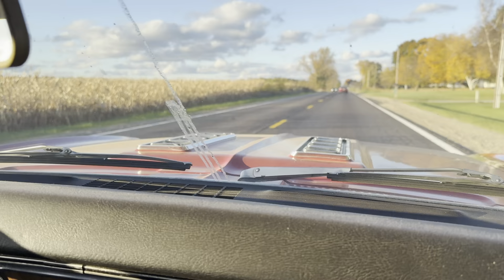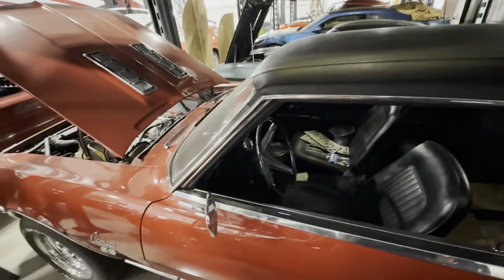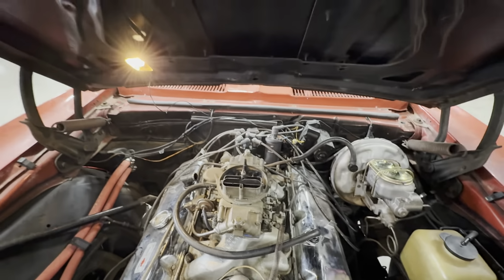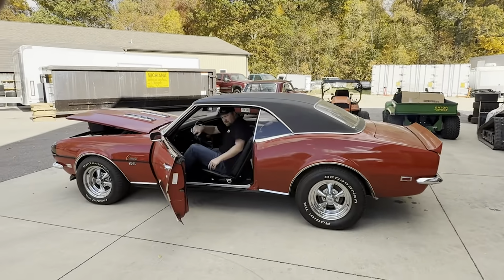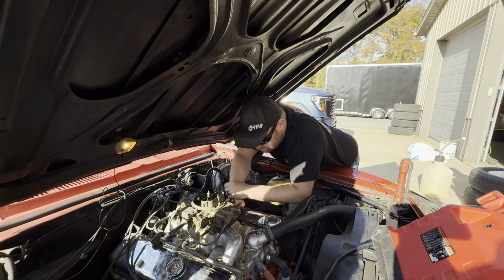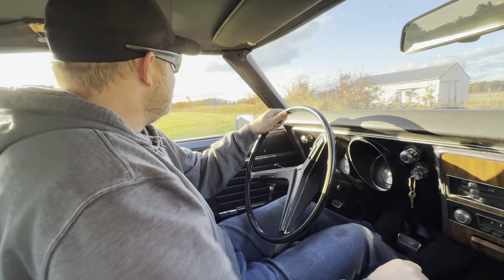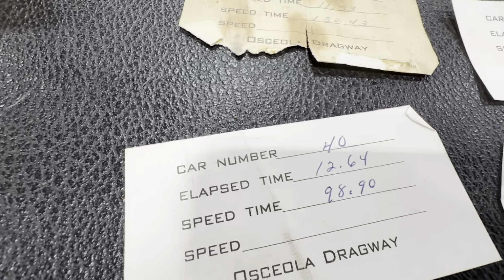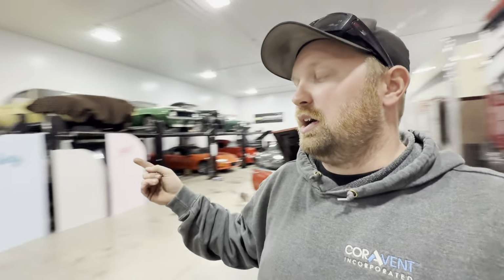Sitting For YEARS! 68 Camaro 396/375 23K MILES, ORIGONAL PAINT! Survivor Big Block Camaro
We dig out this 68 Camaro thats been sitting for many years! Throw a Carb on it and take it for a spin! Come see this car at MCACN Show in Chicago November 23rd & 24th.

Horsepower Depot T Shirts!

Tic ToK: horsepowerdepot